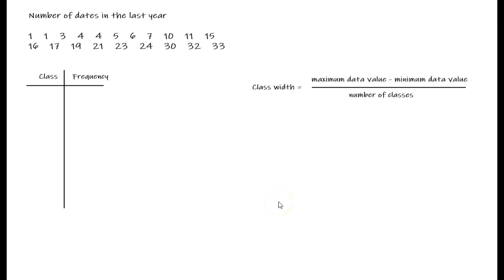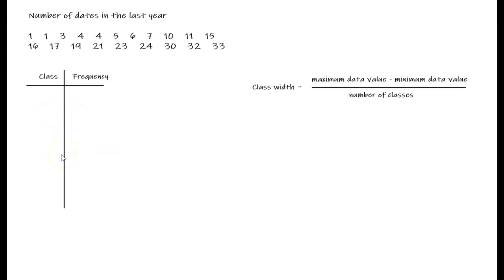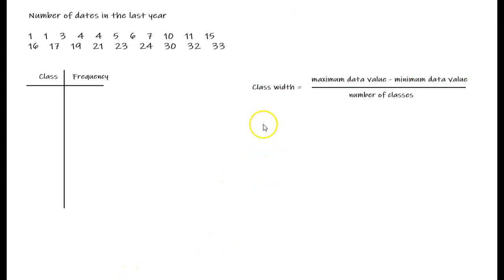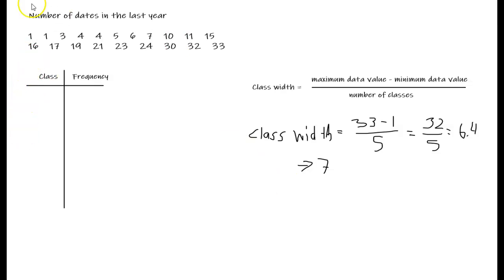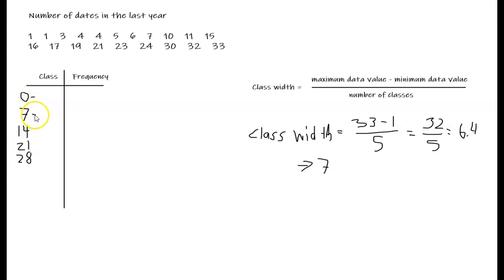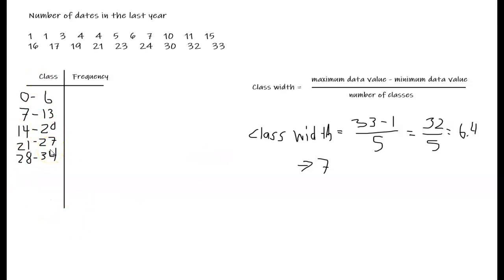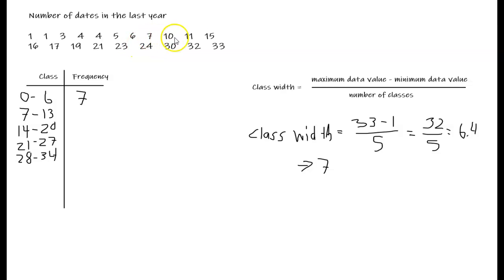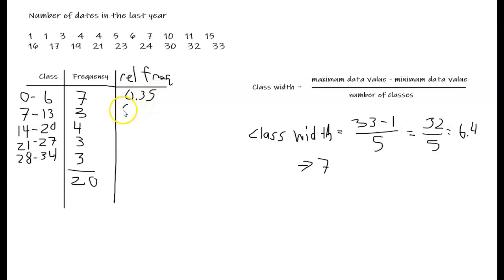2.1 Frequency Distribution